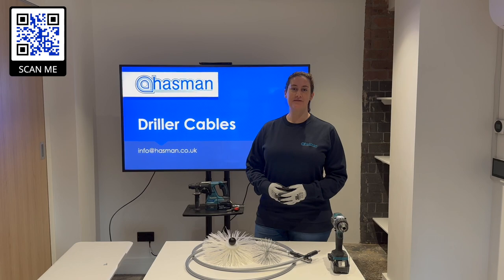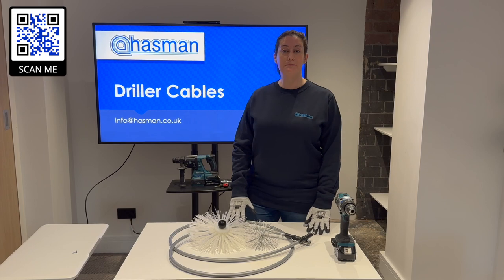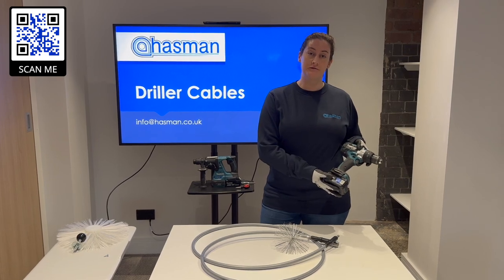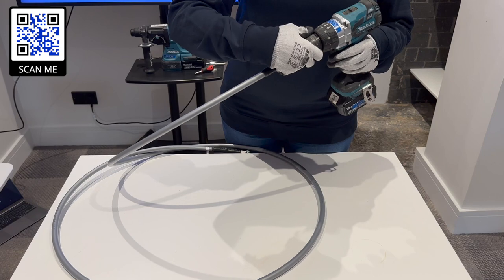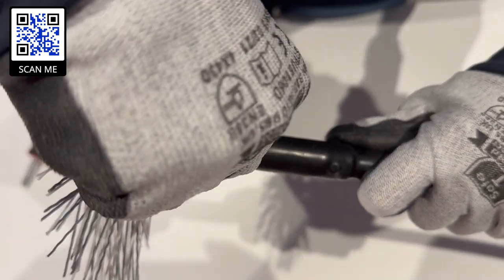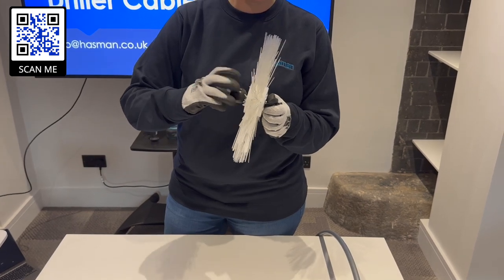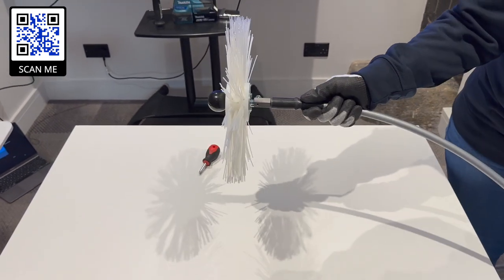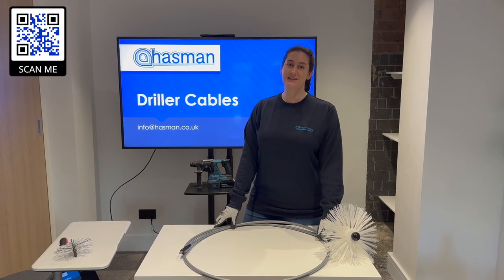The Lifa Driller Cable range from Hasman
Hand Driller shafts are a must-have for any ductwork & HVAC engineer. Ideal for small duct cleaning, these are available in different lengths and thicknesses to suit the task. They can be powered by a rotary hammer drill, making them a powerful addition to any cleaning job. With its reliable performance, Hand Driller shafts are a must-have for any professional in the industry.

Louise Stoddart, sales manager for Hasman, is demonstrating how to assemble the driller cable and use a choice of brushes for all your duct cleaning projects.